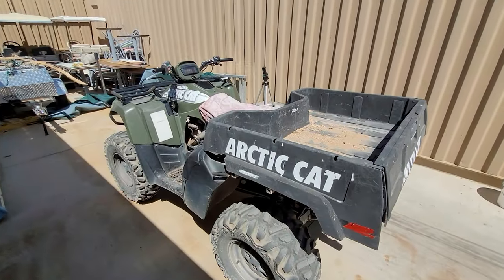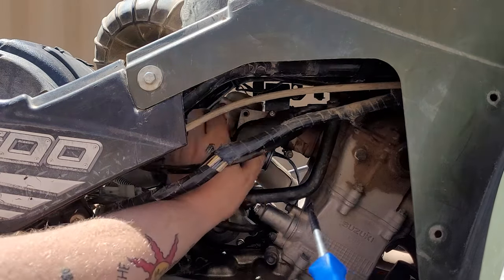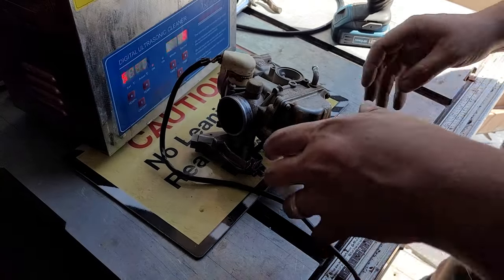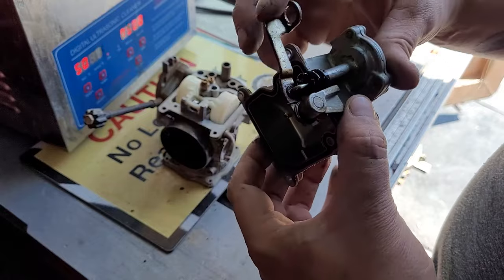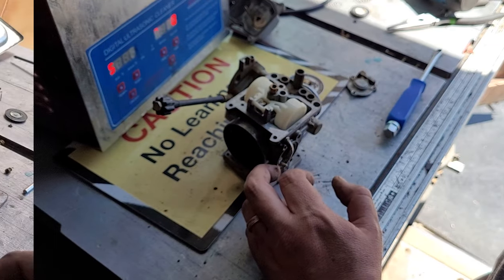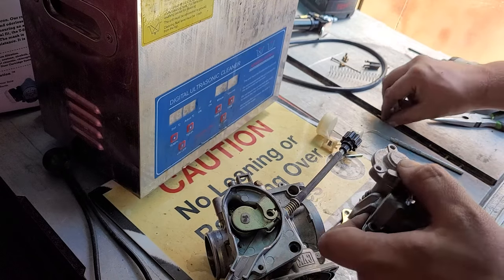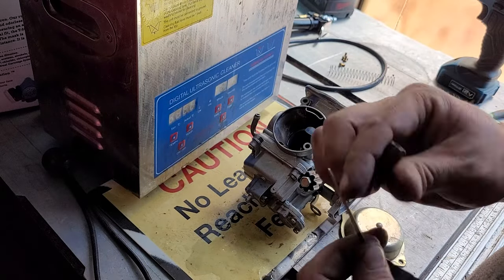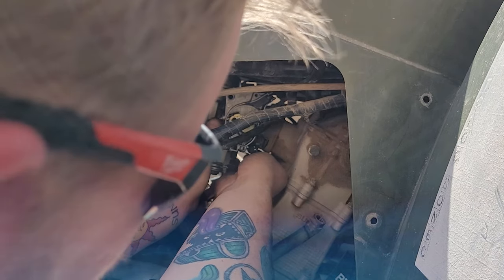Repairing an Artic Cat quad carburetor at a wild life rescue!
Hey guys I got a treat for you today. I repair a Artic Cat quad carburetor at a wild life rescue. I have some footage of the wild life in the video at the end. This carburetor was leaking gas and needed a good cleaning. The name of the rescue is called Keepers of the wild and its in Arizona if you ever come down swing by.

Want to start a small engine business? Here are some great items!
Ultra sonic cleaner
Air compressor
Adjustment screwdrivers
compression tester
spark tester

Amazon wish list for shout out and to help the channel

On this channel we do full rebuilds and repairs along with tool reviews and small engine repair tips and tricks.